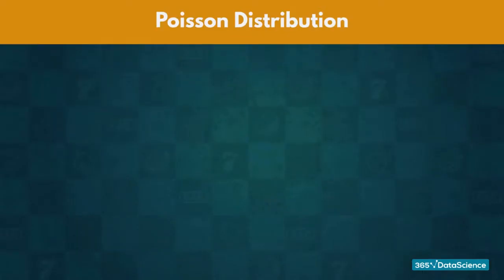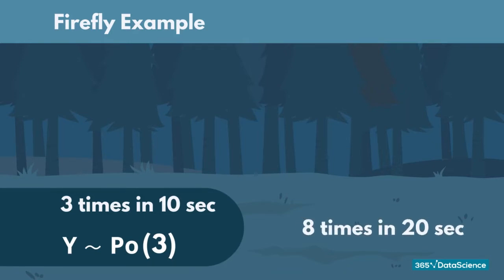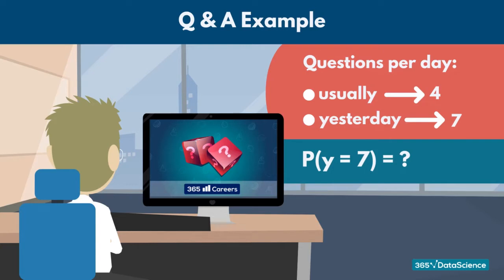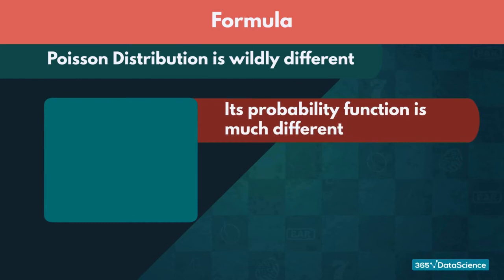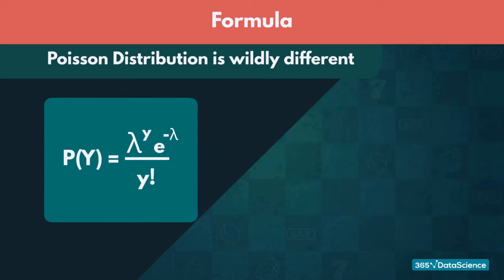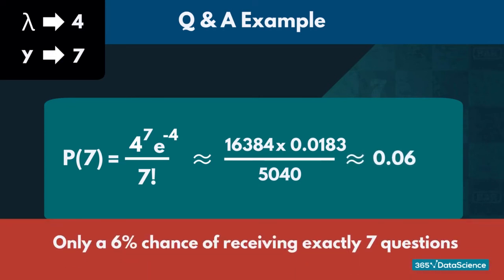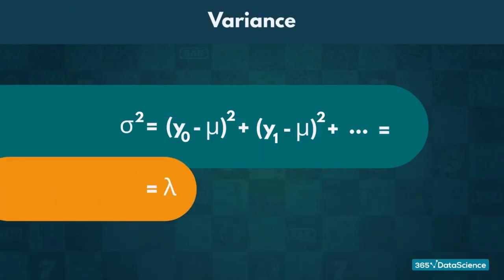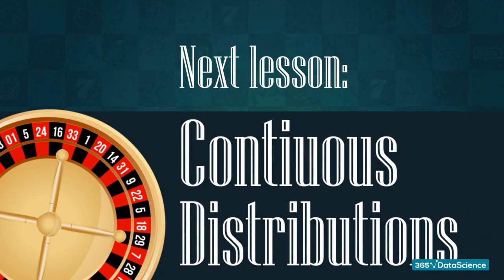51 Discrete Distributions The Poisson Distribution DATA SCIENCE FULL COURSE BEGINNER TUTORIAL